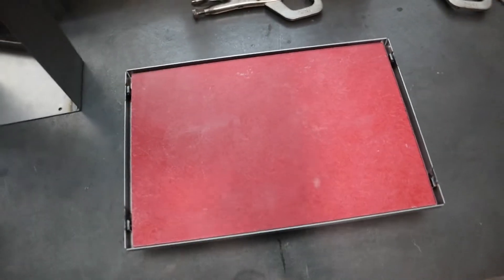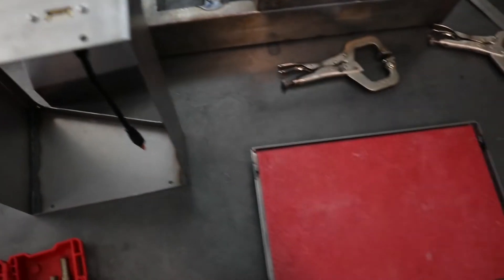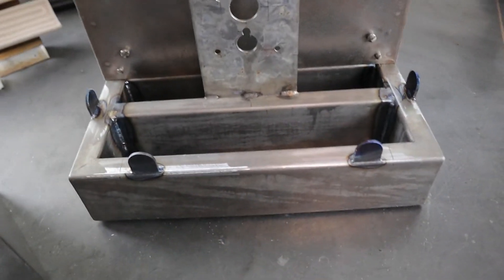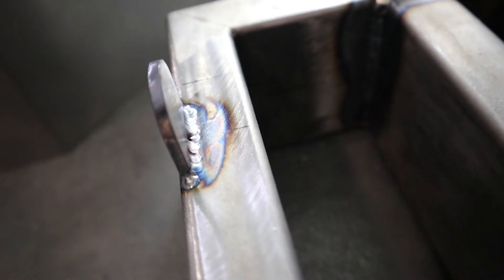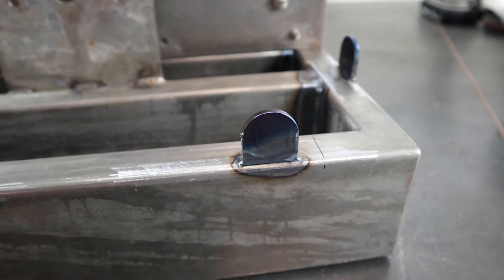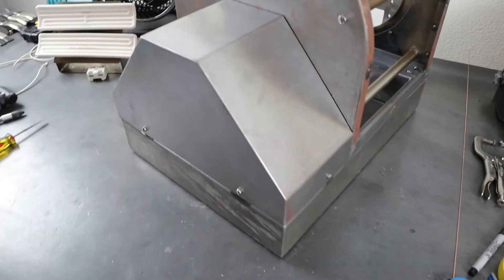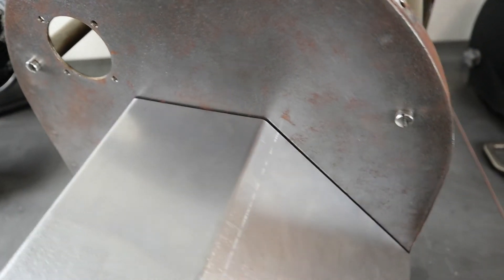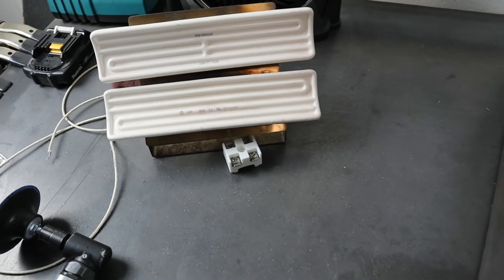DIY Coffee Roaster Build Part 2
Welcome back for the second installment of the coffee roaster build series! In this video we mount all of the electronics into the control panel, mount the motor/chain drive cover and install a terminal block for the heating element wiring.

Here are some links to the parts I used in the build:

Inkbird PID controller
Inkbird SSR
Power supply
Drum motor
Exhaust fan
Exhaust fan motor
Motor controllers
Main power switch
Blue push button
Red push button
White push button
Pigtail connectors for push buttons
Terminal block
Phidget Thermocouple USB adapter
Panel mount USB cable
Enclosure fan
Heating elements